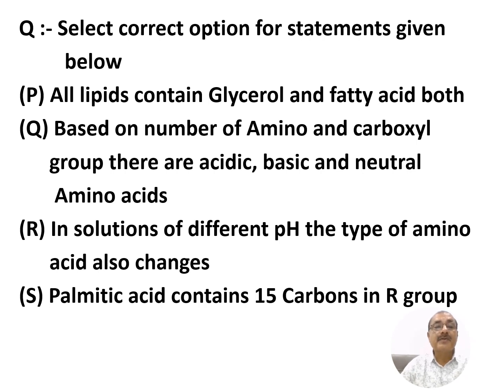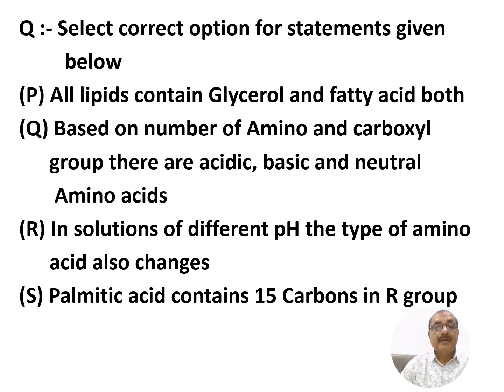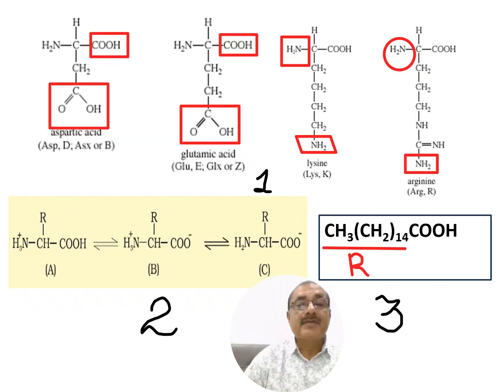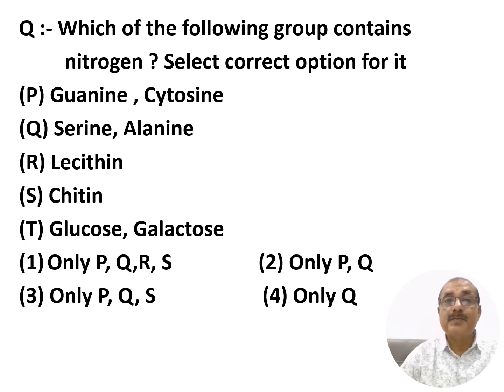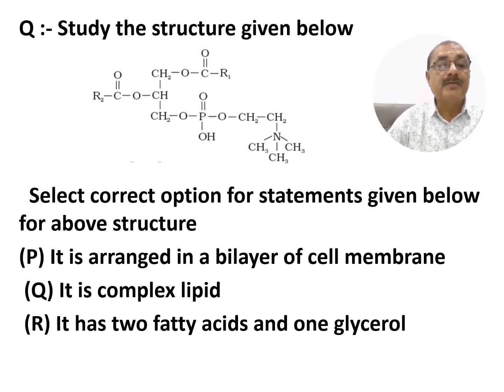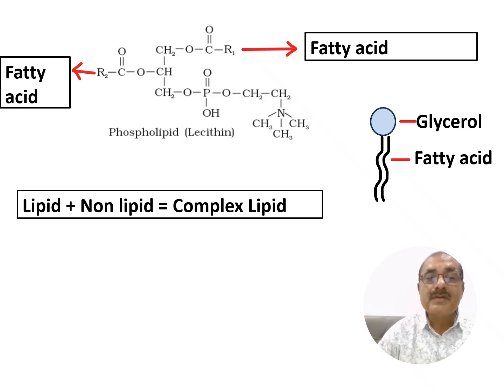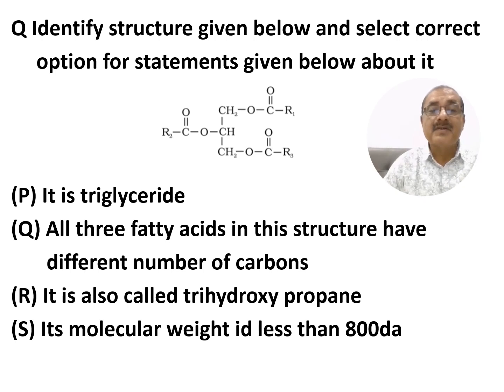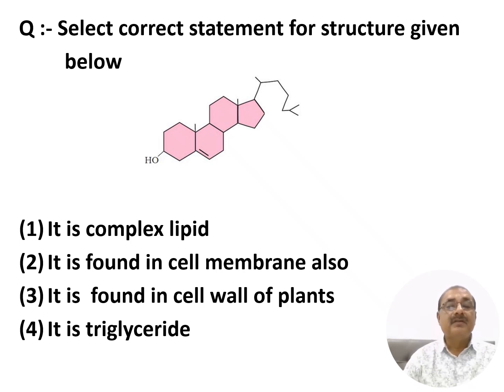07 NEET Questions and Solution Only for Toppers by Hiren sir English medium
11 th Biology Ch 9 Biomolecules conceptual NEET UG questions